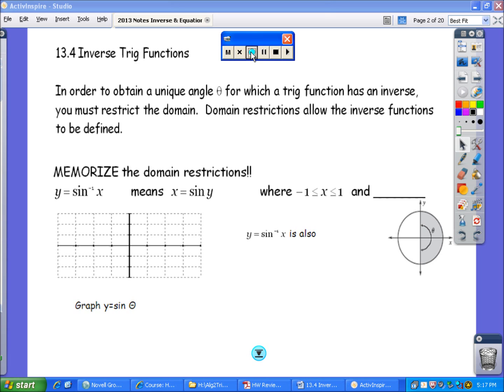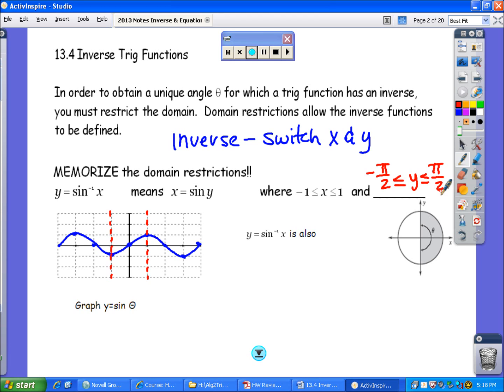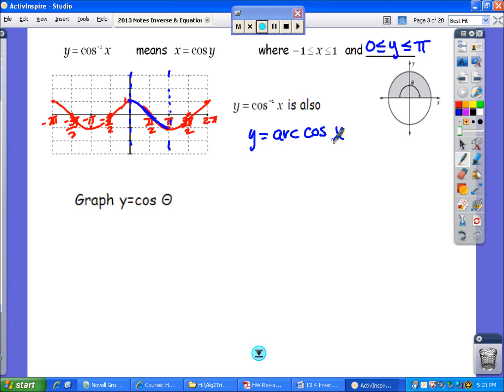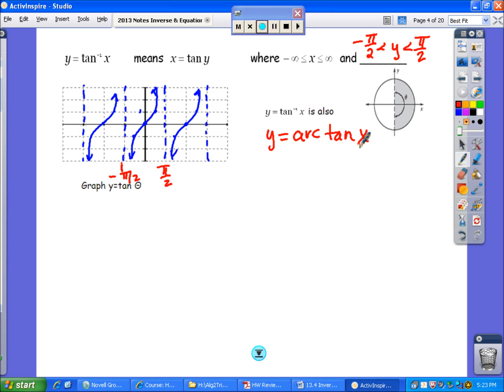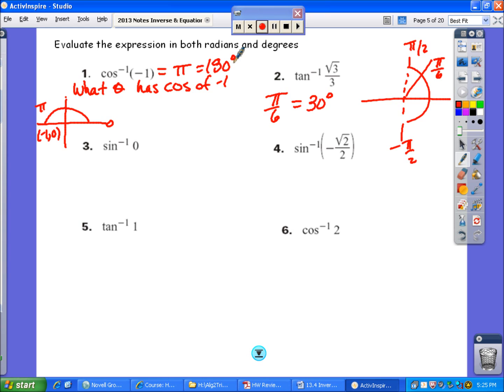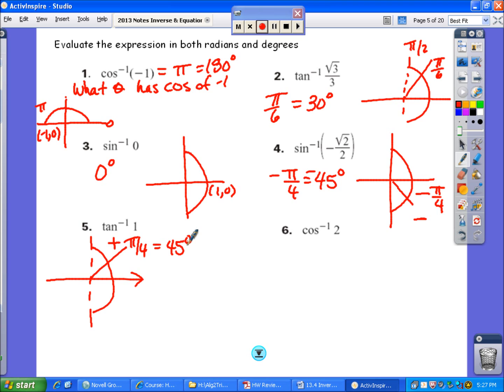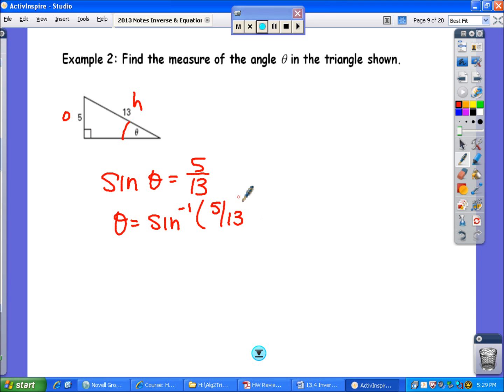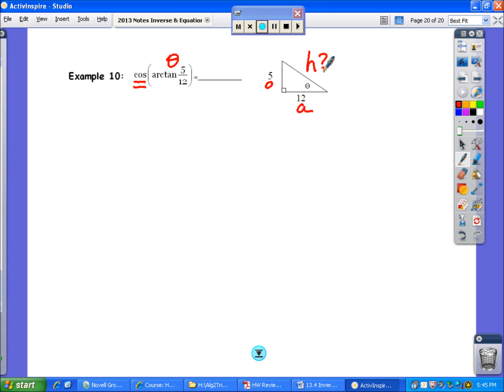11F inverses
Description